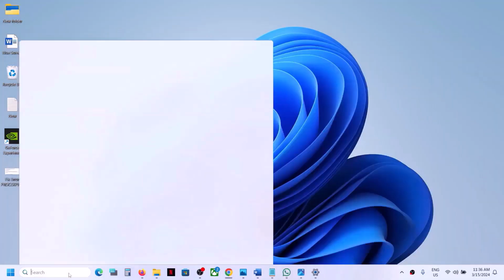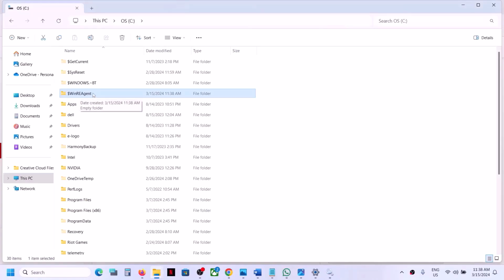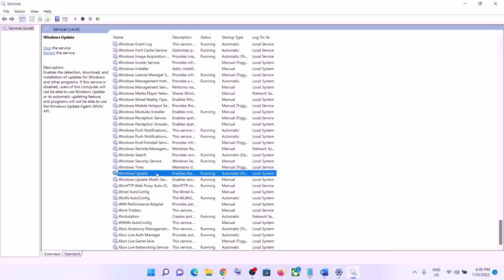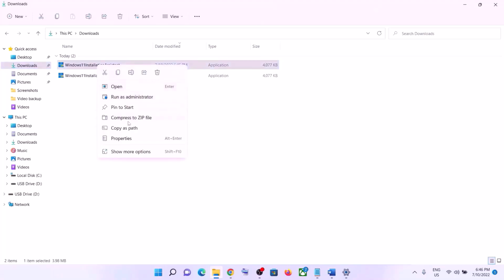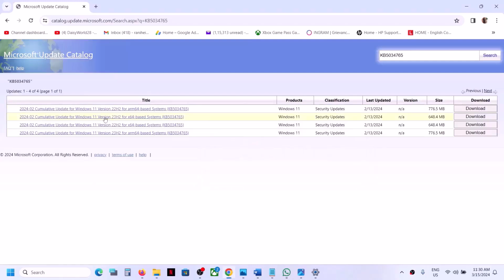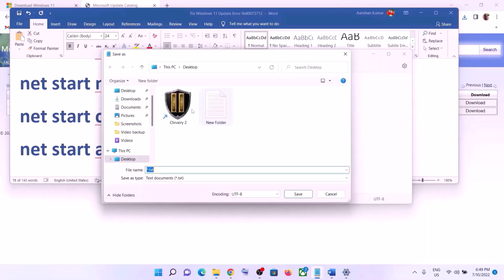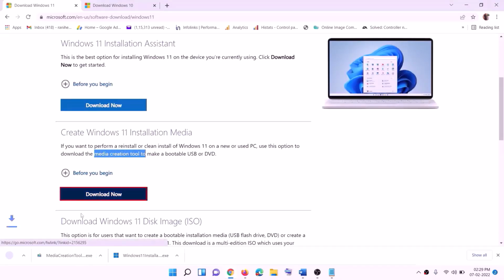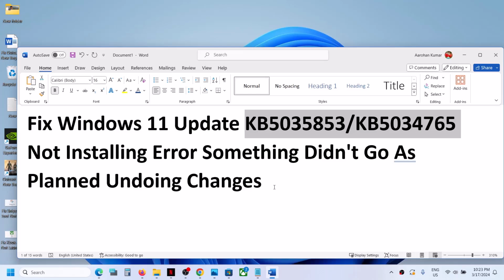Fix Update KB5035853/KB5034765 Not Installing Error Something Didn't Go As Planned Undoing Changes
Fix Windows 11 Update KB5035853/KB5034765 Not Installing Error Something Didn't Go As Planned. No Need To Worry Undoing Changes